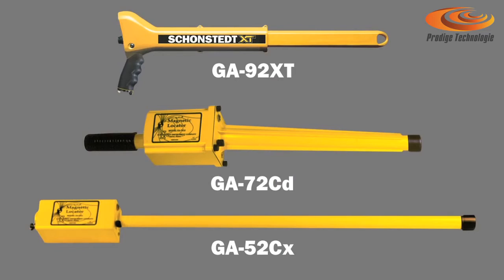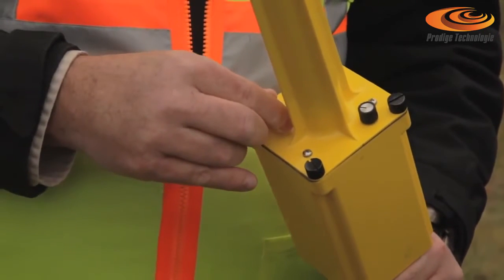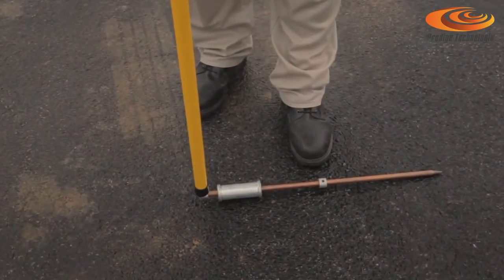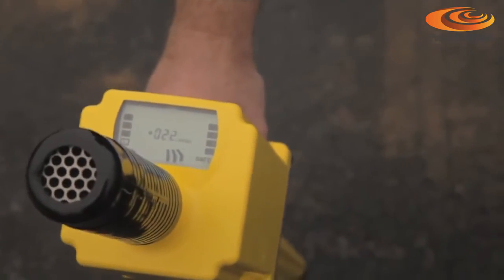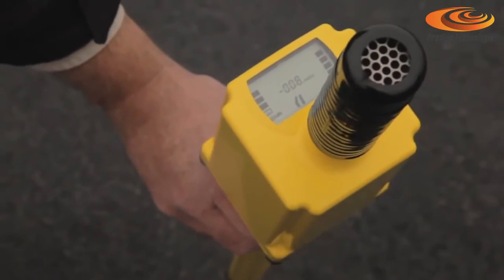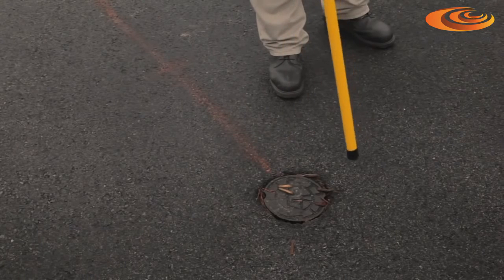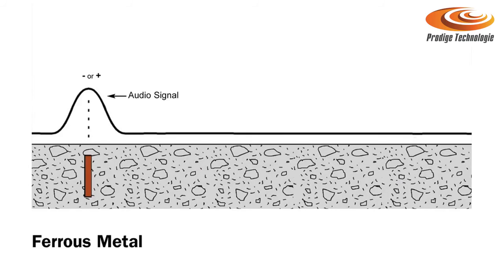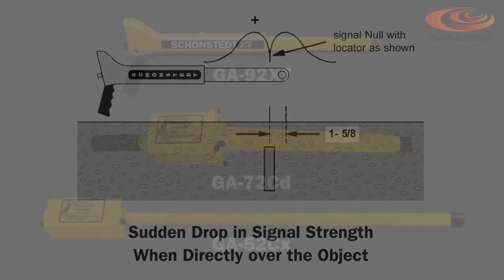Schonstedt GA 72Cd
Localisateurs magnétiques souterraines Schönstedt ont été établissent les normes de fiabilité et de fiabilité depuis plus de 30 ans. Ils sont conçus pour résister aux rigueurs de l’utilisation quotidienne sur place et un large éventail de conditions environnementales.
- Sensibilité inégalée vous permet de trouver ce que vous cherchez rapidement, sans risque de passer sur votre cible.
- Nos localisateurs durent 100% à 250% plus longtemps que les autres, ce qui rend votre investissement d’un solide.
- Le signal audio et 3 chiffres affichage LCD 85% du marché Surveyor peuvent pas avoir tort.
Le GA-72Cd Locator détecte le champ magnétique d'objets en fer et en acier. Il fournit des signaux de détection audio que le pic de la fréquence lorsque la pointe du localisateur est maintenu directement sur la cible. Le GA-72Cd a la possibilité de nulling ou peaking.